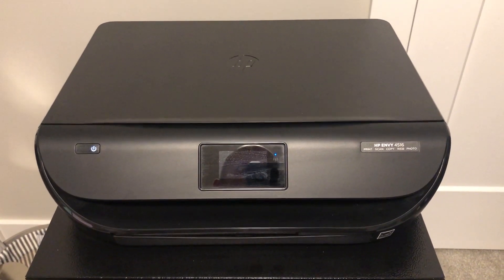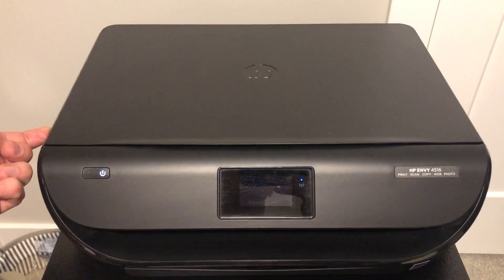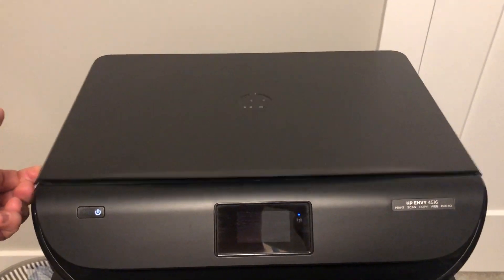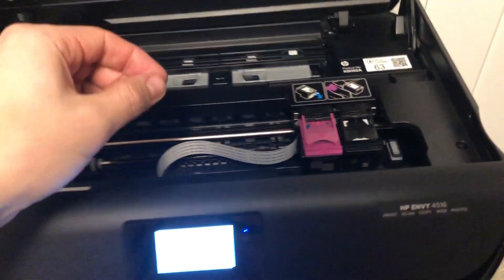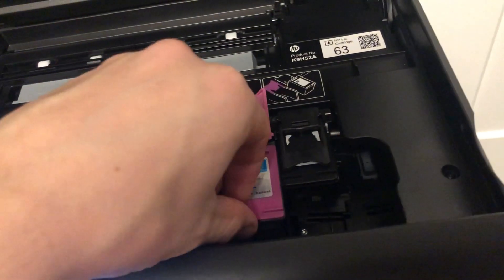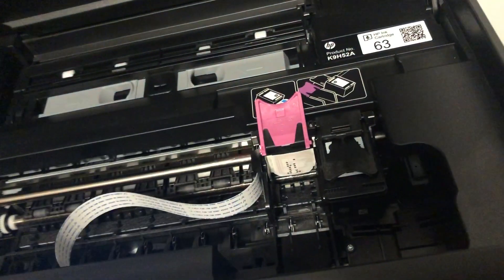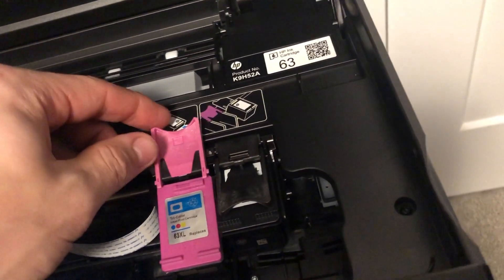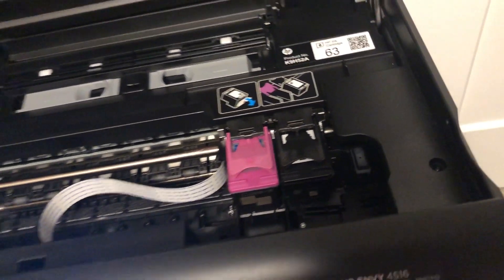Replace HP Envy 4516 Ink Cartridge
How to replace the ink cartridges on an HP Envy 4516 printer using an HP63 cartridge.

The ink cartridge I used in this video: